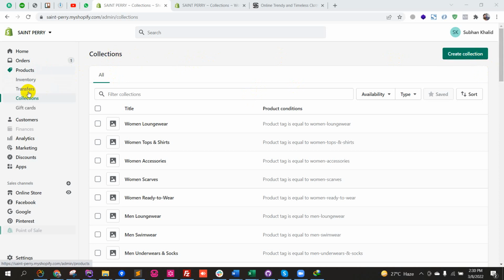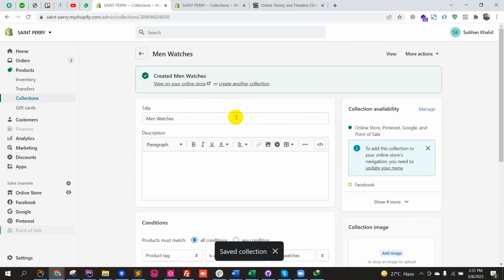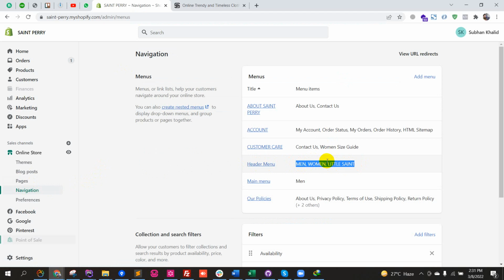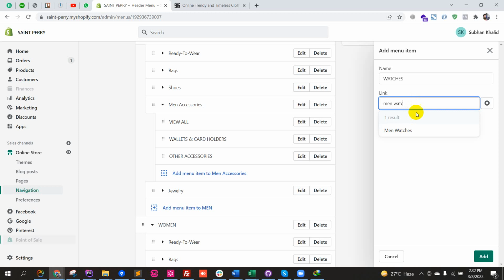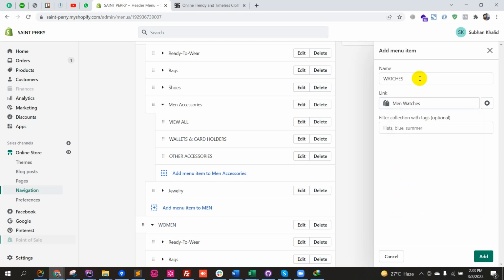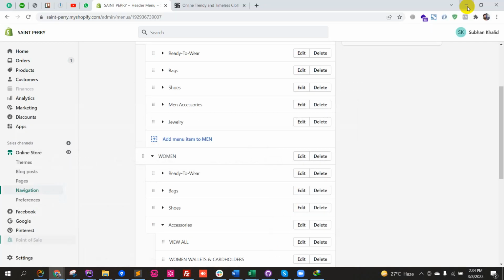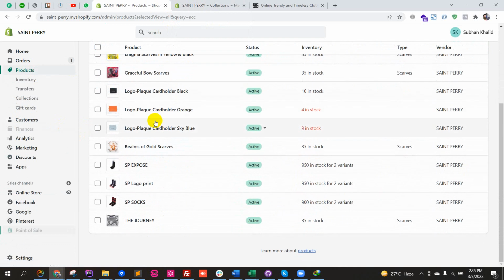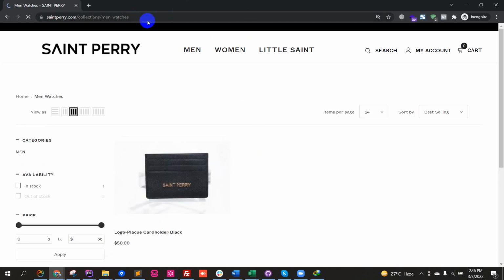Add Collection, Assign Product To Collection, Link Collection to Menu | Shopify Help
- How to add new collection
- How to assign product to collection
- How to link collection to menu